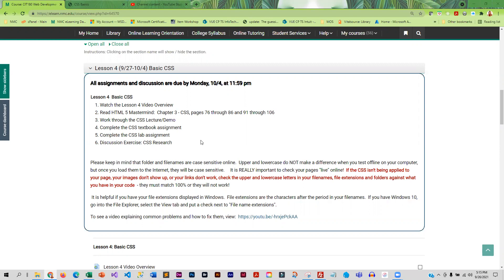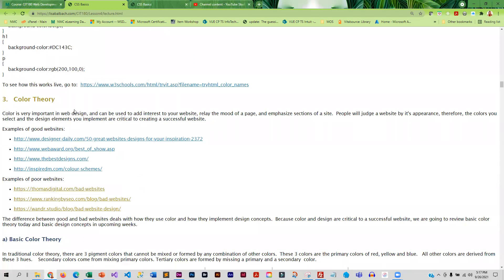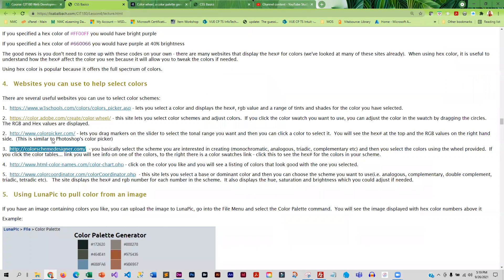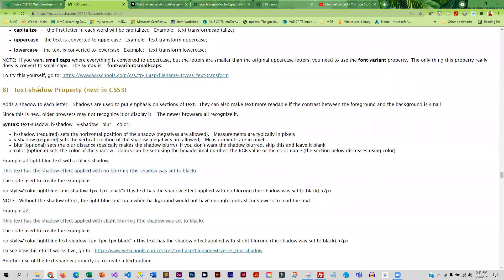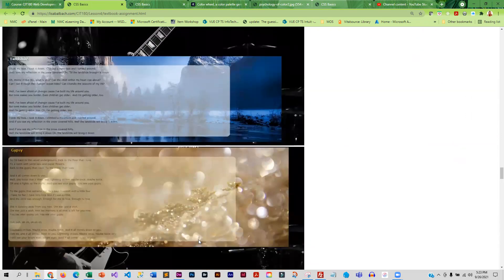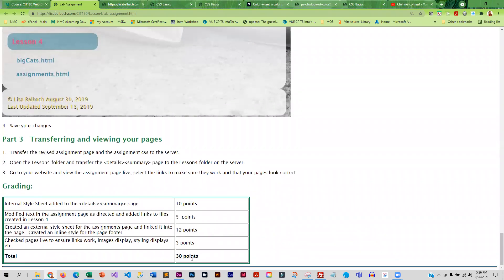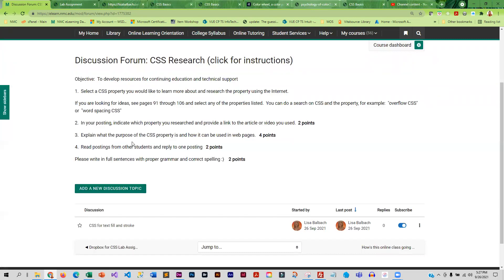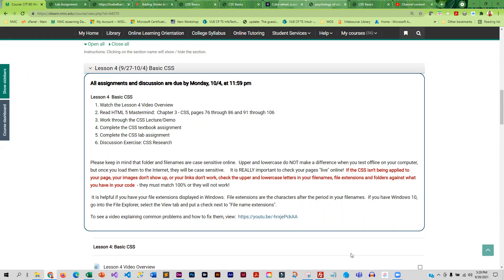CIT180 Lesson4 Overview